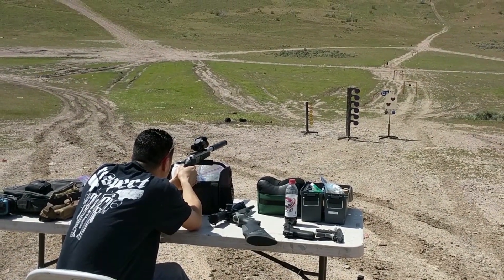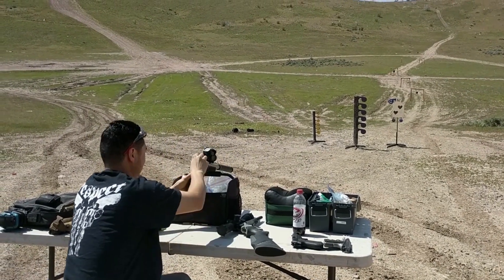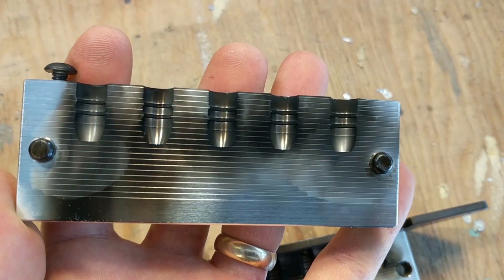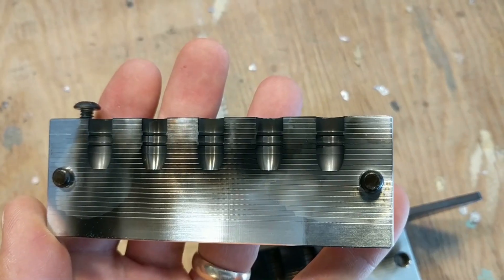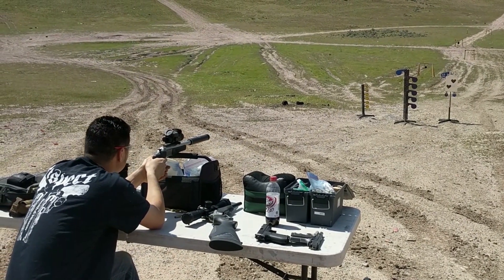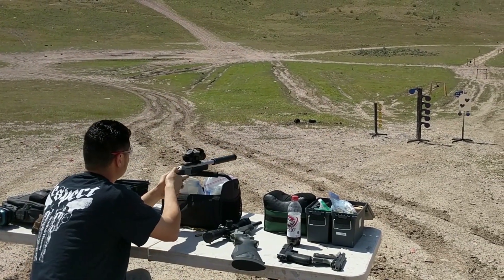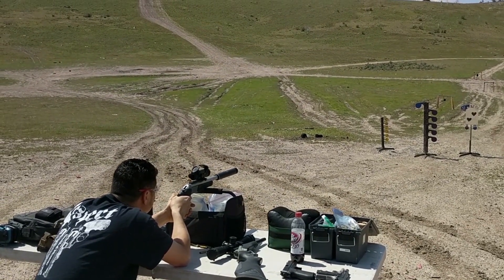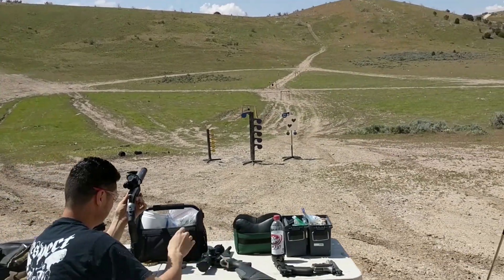Taco's Lost & Found - "Bunny Fart" Lightweight Subsonic 300blk Plinking Loads